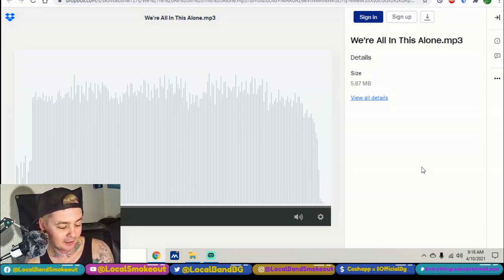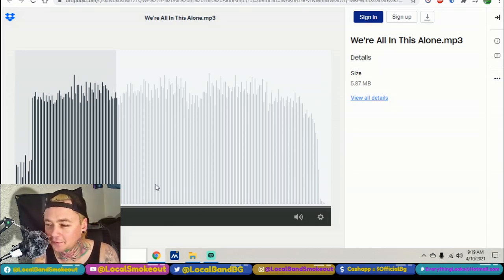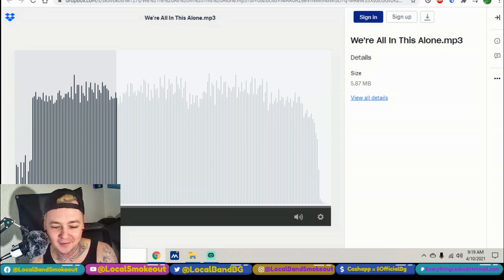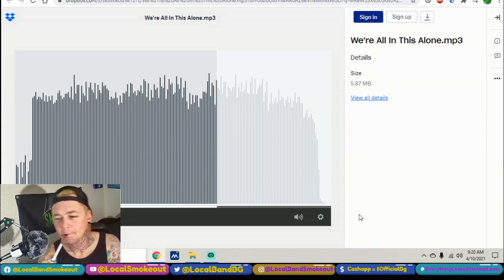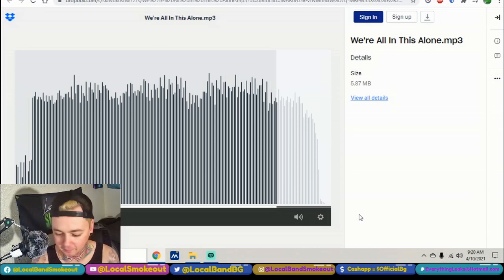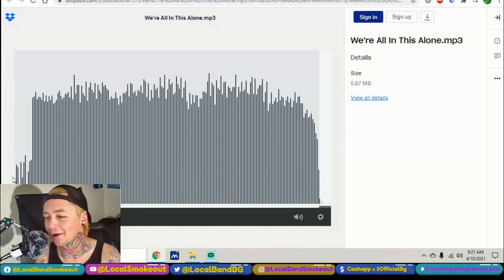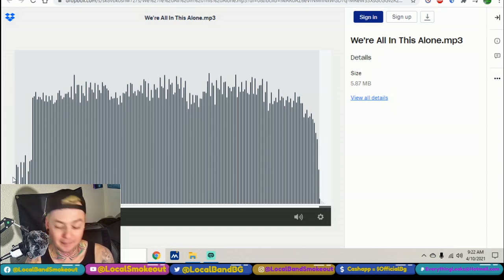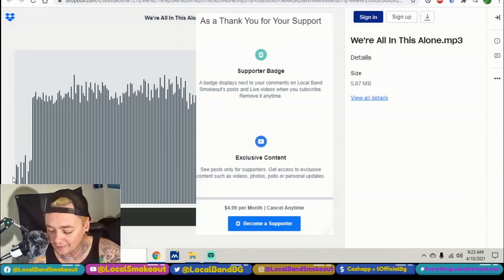Crash & The Crapenters - We're All in This Alone - Local Band Smokeout Reaction / Review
I HAVE THE MOST REACTION/REVIEW VIDEOS FOR BANDS/ARTISTS ON YOUTUBE!  Want me to review your song or music video? Go to @localbandsmokeout on Facebook and watch the top banner video that plays. It will explain everything i need to make that happen. Cheers, and i look forward to hearing your music! I also stream video games! Check out @LocalGameSmokeout on FB especially if your a COD MOBILE Player!